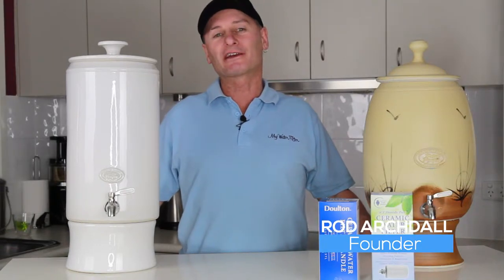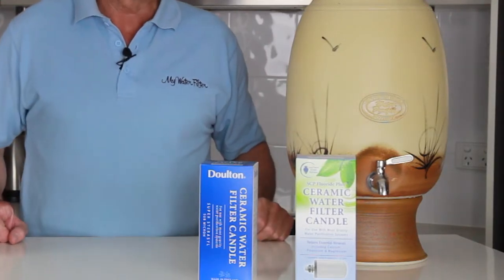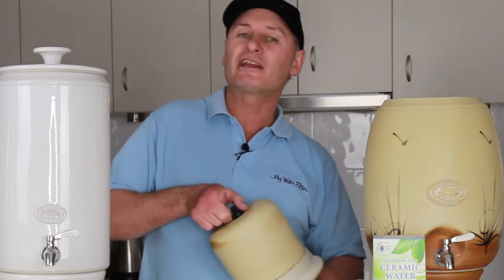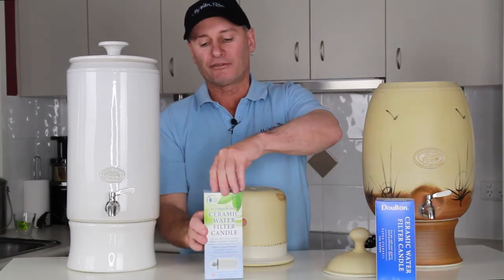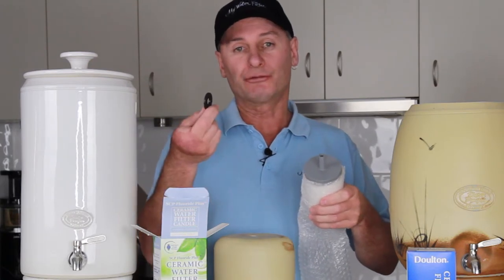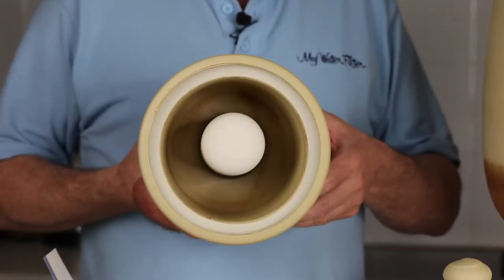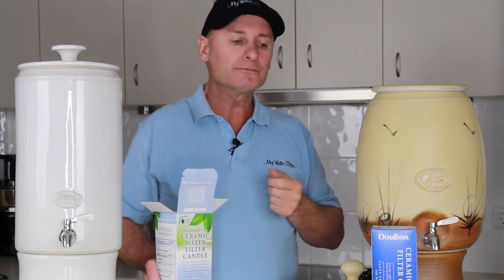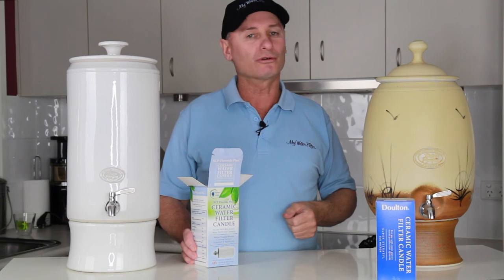How to change the cartridge in your Southern Cross Pottery Gravity Fed Ceramic Stoneware Water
Hi and welcome to our Video on How to change the cartridge in your Southern Cross Pottery Gravity Fed Ceramic Stoneware Water Filters . To learn more, please click the link above.

Transcription:

Good day, folks. Rod from My Water Filter back again. What we're gonna do here today with these magnificent Southern Cross Pottery Gravity Filters is do a cartridge change. Okay? You'll notice if go to purchase one of these filters on the website, there's the option of an upgrade to a heavy metal fluoride removal cartridge. Okay, as you can see here, is the Doulton that comes with it. Basically, this Doulton's great on rain water.

You can use it in the city on chlorinated town water, but it's just removing the chlorine, and stopping the bugs. It's not really doing anything for the fluoride or the heavy metals in the water. If you want to upgrade to this one here, the Southern Cross Pottery SCP Fluoride Plus Candle, that will take care of you much better, and it's got fantastic test results. It really has.

So, what we're gonna do here now is this new, 12 liter gravity filter here has got a Doulton cartridge installed inside. So, I'll just share that with you. You can see the Doulton candle there. Okay, so what we're gonna do is we're gonna take that one out, and then we'll replace it with the SCP Fluoride Plus. We always get the bag because I don't like to put my fingers on the candles.

You have a lot of oil and dirt on your fingers, and we just don't want to get that embedded inside the ceramic candle. So, we grab there, put the bag over the candle, so I've got hold of it, and we're gonna undo the nut on the bottom. Simply unscrew it all the way off. Good, lengthy little thread, but it comes off very nicely. Just take your time, and you won't have any worries at all. Okay. Beautiful. Okay. That one there.

And then, here's the famous SCP Fluoride Plus Filter candle. This thing has got very, very good test results. It's magnificent. Once again, I'm just trying not to get my fingers on this ceramic candle at all. Brand new, magnificent candle. I don't want any interference with it. So, here we go. Okay. Sometimes you'll get these, and there will be two washers in them. You don't have to have the second washer, but if it's there, I would use it.

One washer straight onto the stem of the thread. We're going from the inside out. So, this washer's gonna seal on the inside so no water can get passed and dribble into the bottom tank. You definitely want a good seal at this point. This is where it all happens. So, we put the stem through the bottom. Okay. Then, we get the nut, and put it on. It's quite smooth on the bottom here, of the top tank. So, the nut will spin nicely once it gets to the tightening point. There we go. Very tight, simple as that. There we go. On the inside, you can see the nice SCP Fluoride Plus cartridge. It's ready to go.

The only thing that I do is before I put them in, is get the cartridge and rinse it under the tap. Just rinse any ceramic, loose ceramics, off the outside, and put the bag back over it. Insert it like we just did then, and you're good to go. You get hold of the tank. We'll put it in the top tank. What we want to do, because it's a brand new cartridge, is we want to give it a little bit of a flush. Okay? So, we'll fill it up with water, let it drain through, open the tank, drop it into a bucket, put it on your favorite plant. Do it three times. Give it a good flush through. It'll get any taste out of it. All cartridges need a bit of a flush when they're brand new.

Because these are gravity, and they make water so slowly, which makes such magnificent water, it does mean that it takes a little bit extra time to flush one. But, it's well worth doing. It makes a major difference. After you've given it a flush, you'll start to use it from day one. After about the next seven to 10 days, you'll find that the taste is gonna improve all the time. The carbon's activating, and it's starting to function and work properly.

So, after that week's gone by, you'll have magnificent water out of these. You really will. Okay. Apart from that, after you've done your three tanks, fill it up, let the water flow through, and just drink as much as you can. Beautiful, purified water.

It's quite magnificent. Thank you very much.